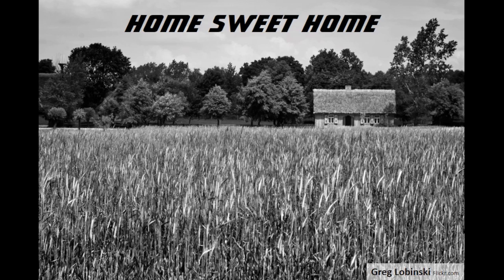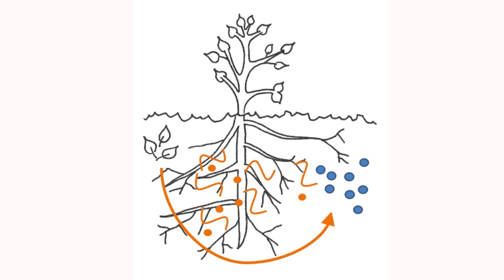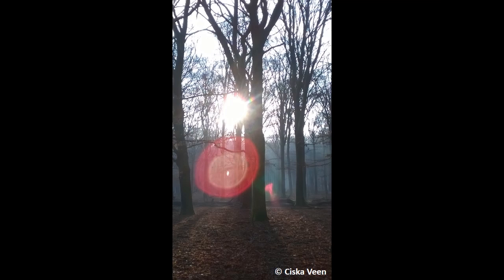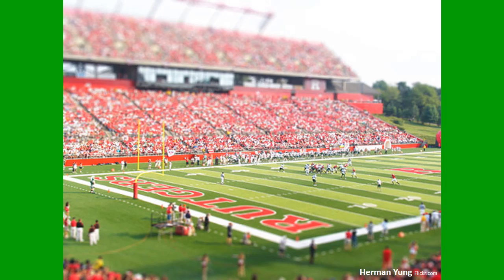Ciska Veen Pecha Kucha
NIOO-KNAW conference on Eco Intensive Agriculture
Ecology intensive agriculture could solve a lot of problems nowadays agriculture is facing. That was the main conclusion at the conference on April 21, 2015 at KNAW (Royal Netherlands Academy of Arts and Sciences) in Amsterdam. However the matter is so complex that there is not one magical solution that can be applied everywhere. New practices have to be tailor made in conjunction with the local farmers. Six keynote speakers address the issues and what has to be done.